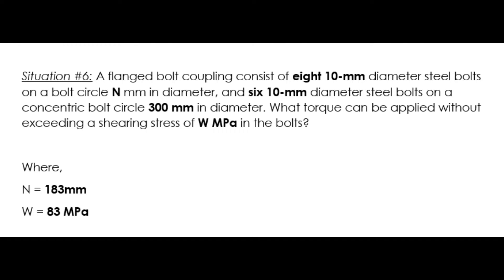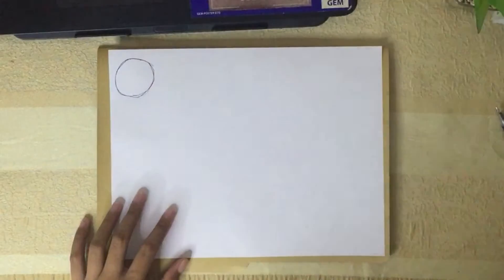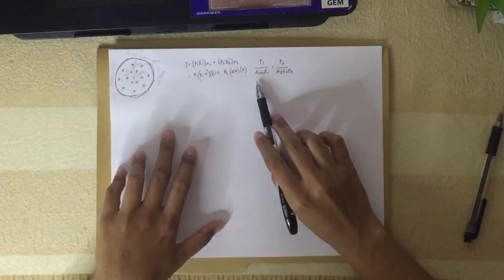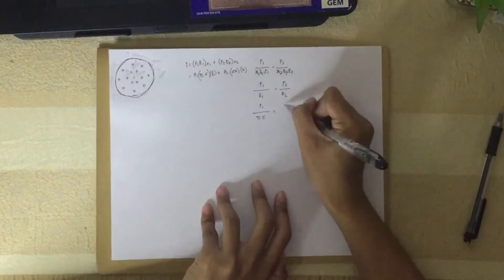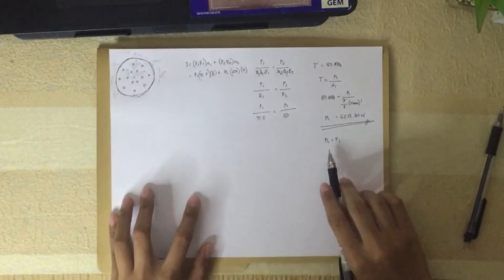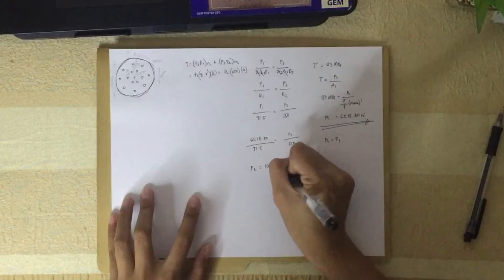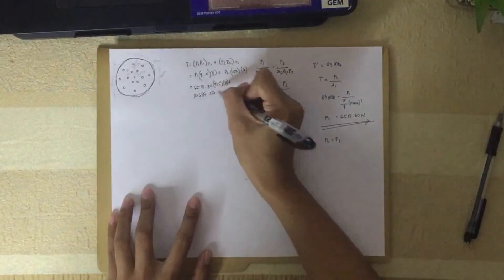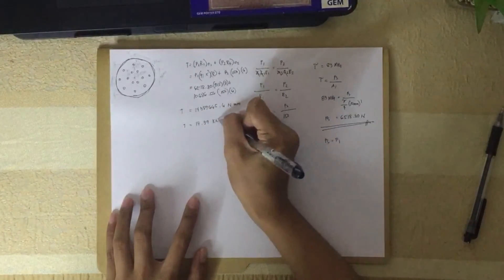Example of Flange Bolt (Strength of Materials) | ArkiTIPS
Let me help you understood flange bolt!